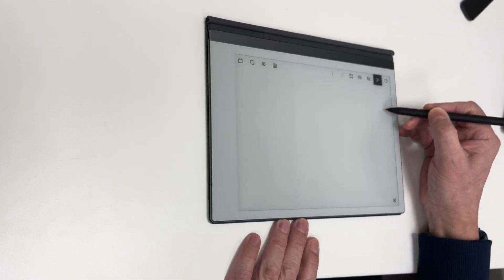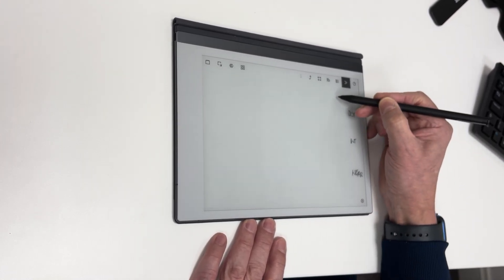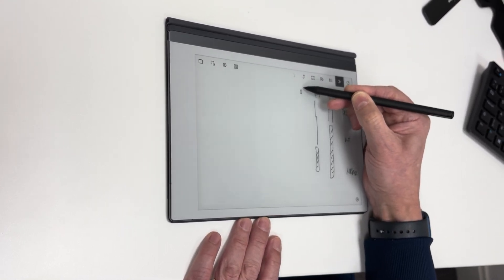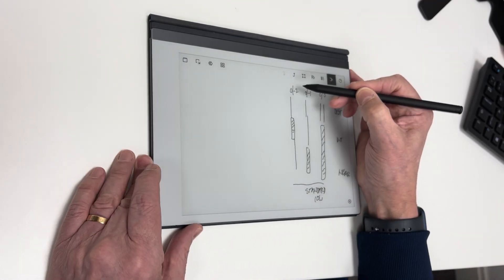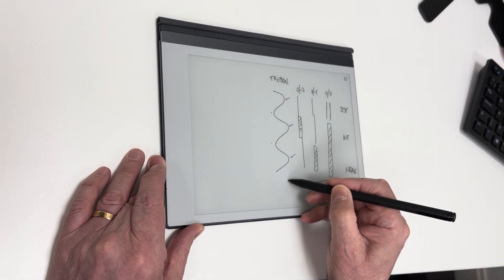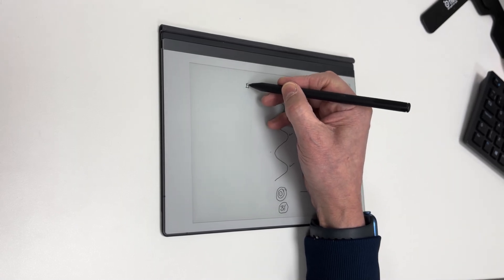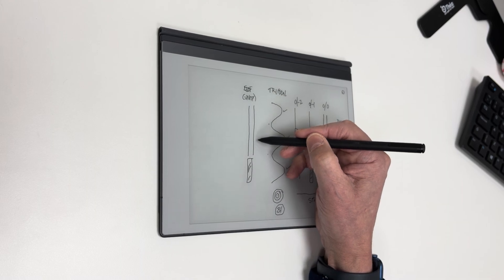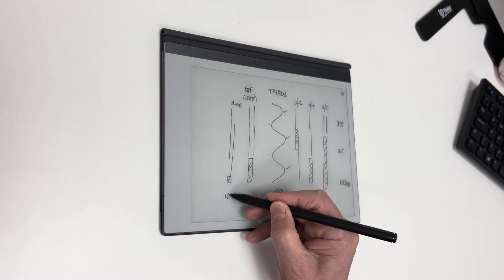IOL selection at the Wellington Eye Clinic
Cataract and Custom Lens Replacement Surgery require the implantation of an IOL (intra-ocular lens). This is a permanent implant and it is important to be well informed of the IOL options and their pros and cons in order to make the best decision for your visual and lifestyle needs. This video helps with understanding the options, their impact on your vision and how to make your best choice.